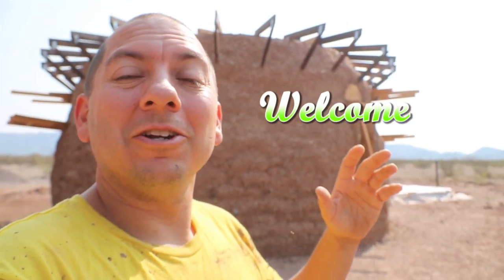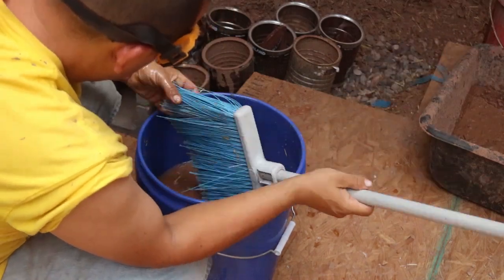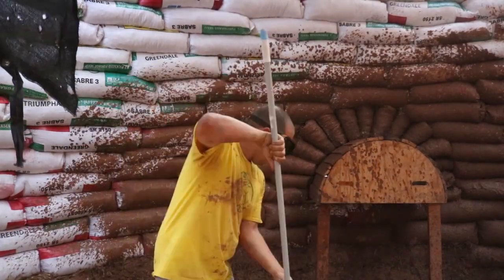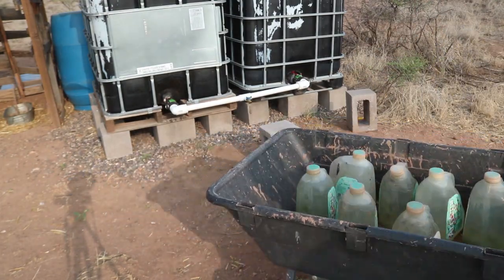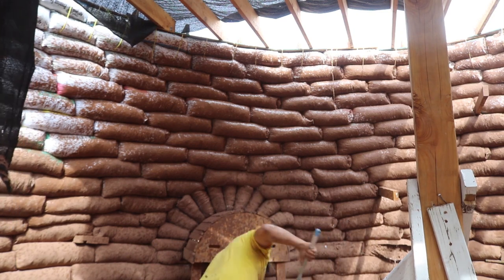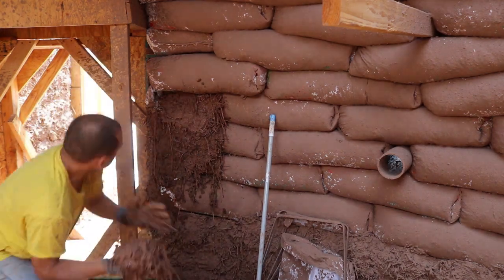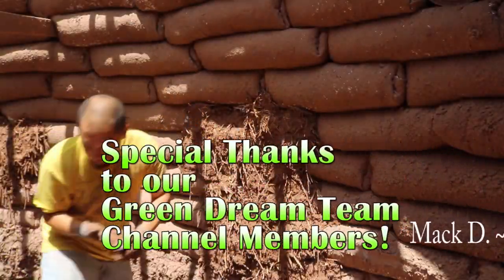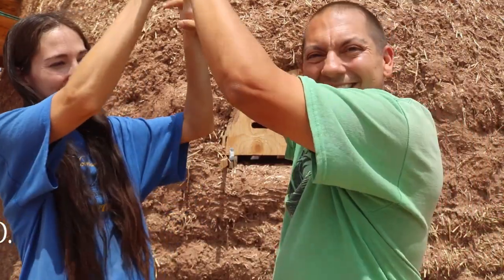THIS Tool Did An AMAZING Job In Helping Us Protect Our Earthbag Dome | Building An Off-Grid Home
We Needed To Do THIS Before We Could Continue To Build Our Earthbag Dome
Our earthbags have been exposed for way too long. We get them covered with a clay slip and patch up some of the broken bags. Jess also does some repair work on her boots.

• Make a donation (click the donate button on our home page):
• Set your Amazon Smile account to support Green Dream Project: